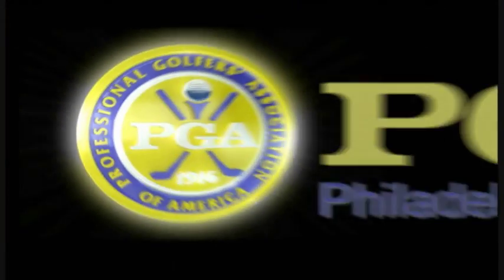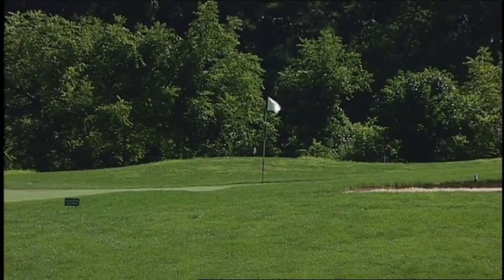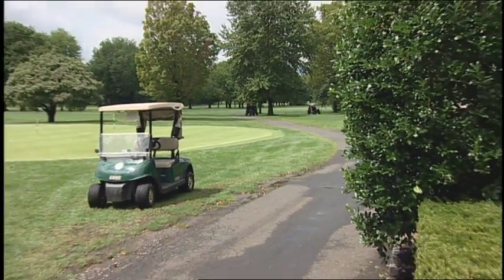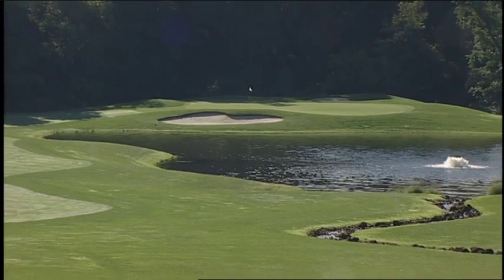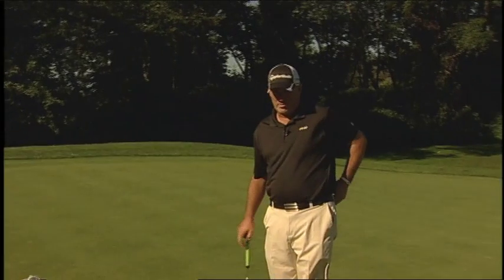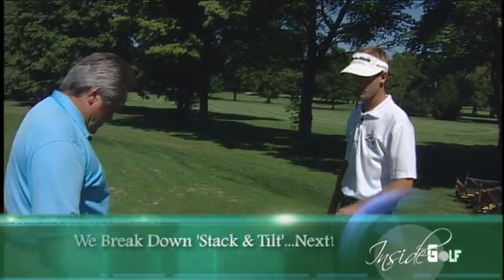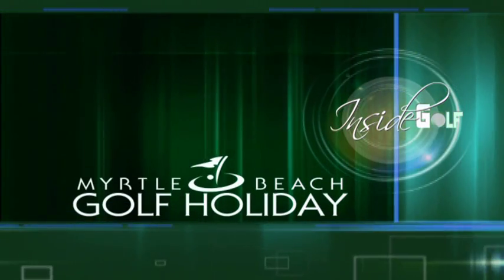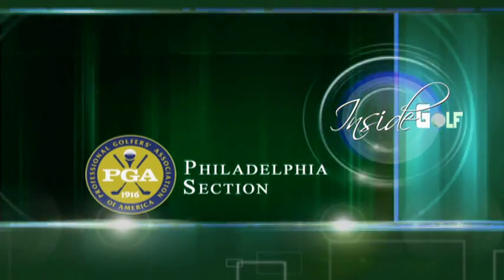Burlington Country Club